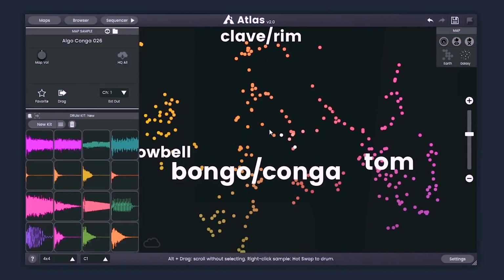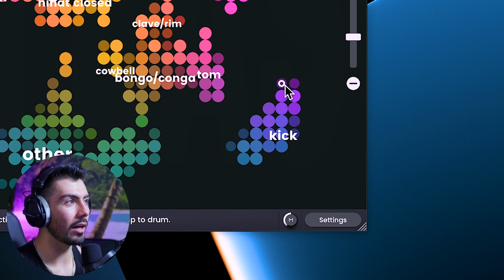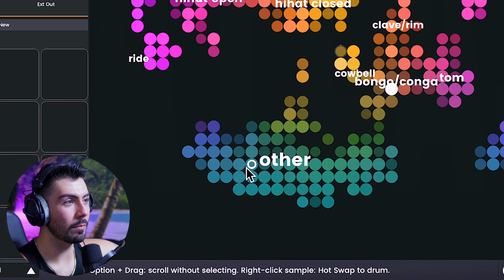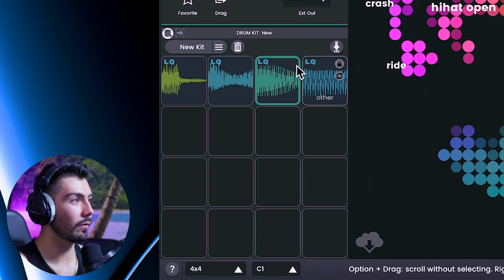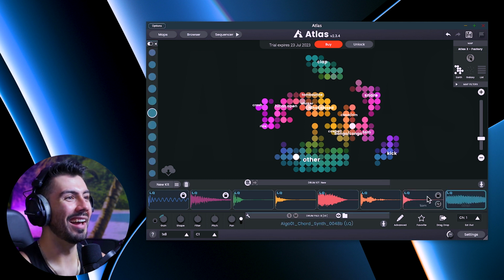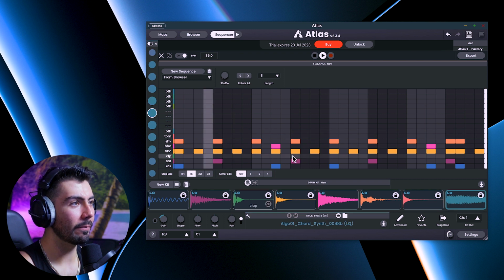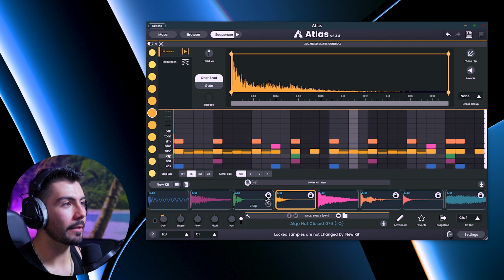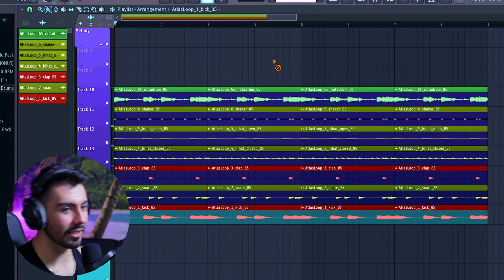Atlas 2 VST Review: Unleash Your Creativity with This Powerful Drum Sampler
In this review of the Atlas 2 VST, we'll take a look at what this powerful drum sampler has to offer. From the powerful sounds it can create to the user-friendly interface, this sampler is a great tool for any music producer.

If you're looking to add some extra creativity to your music production, then you need to check out the Atlas 2 VST. This plugin is perfect for creating unique and interesting drum sounds. With the help of the Atlas 2 VST, you can create amazing drum beats and rhythms that will really stand out in your music. So make sure to click the link below and check out this powerful drum sampler!

Intro 0:00 - 0:30
Atlas 2 Overview 0:30 - 7:02
Demo One 7:02 - 8:31
Demo Two 8:31 - 9:43
Demo Three 9:43 - 10:41

My Music 🎶